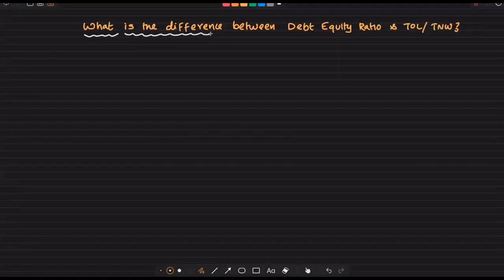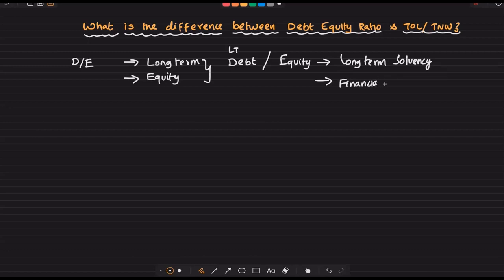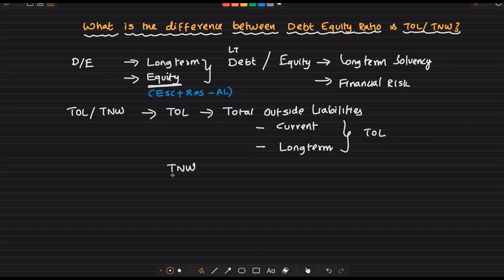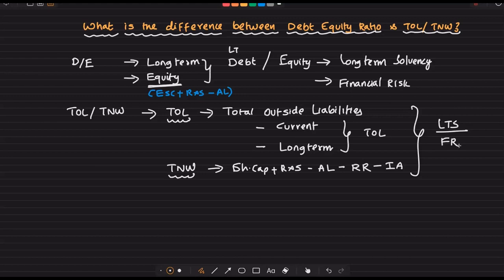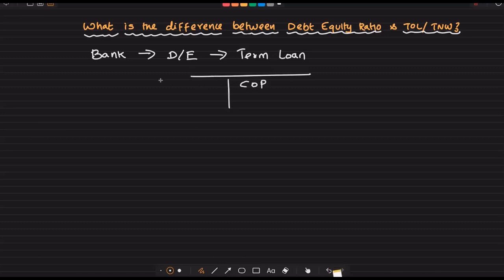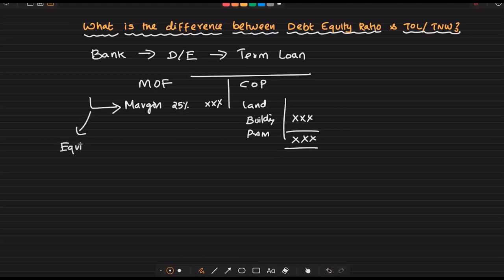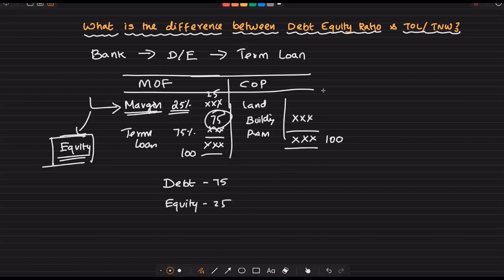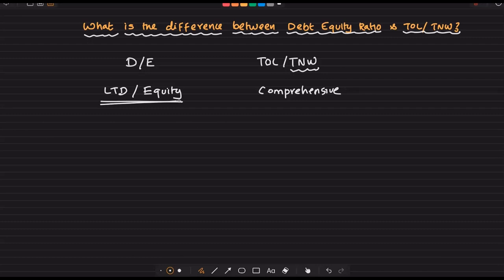Mini Webinar | Difference Between Debt Equity & TOL/TNW Ratios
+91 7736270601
or